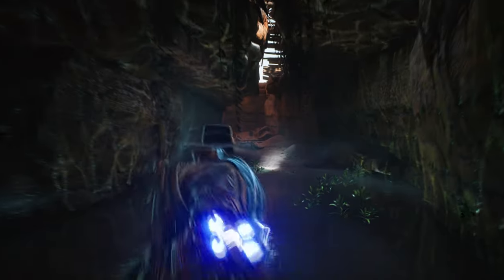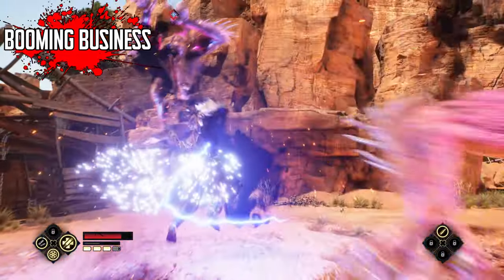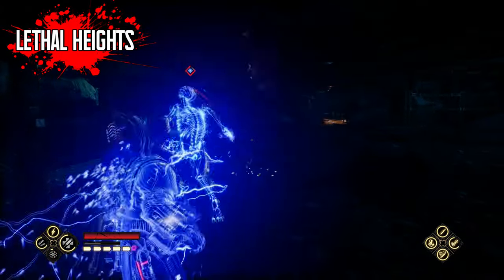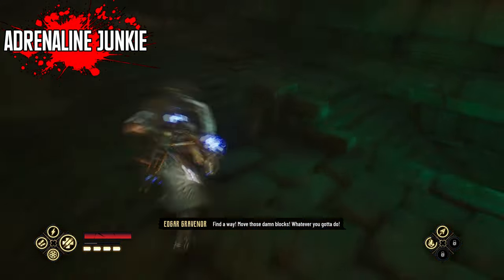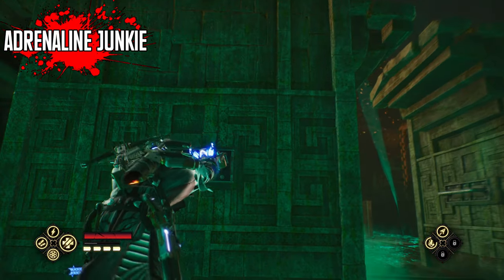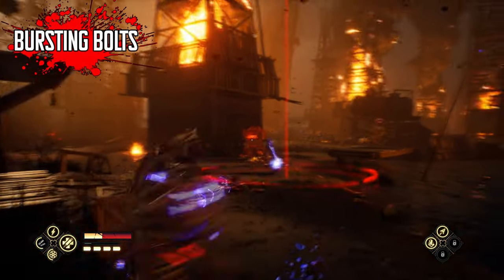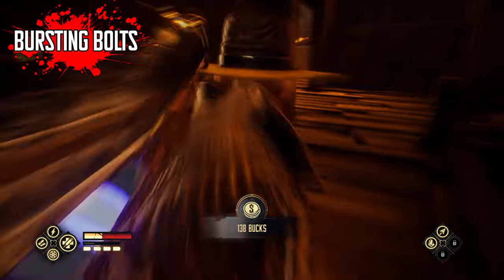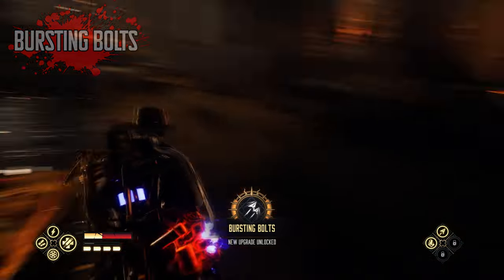How to Find All 10 HIDDEN Perks and Weapon Upgrades! | Evil West Guide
In this video we get to look over all the hidden perks and weapon upgrades available in Evil West! Fully chaptered for ease of finding specific ones you may be missing. Grab them all for the 100% achievement and to take your build to the next level!

Chapters:
00:00 - Intro
00:38 - Booming Business Perk
01:49 - Lethal Heights Perk
02:50 - Boom Balls Perk
03:51 - Adrenaline Junkie Perk
07:27 - Bursting Bolts Upgrade
08:25 - Healthy Lifestyle Perk
09:29 - Worklife Balance Perk
10:34 - Life Support Perk
11:25 - Tooldown Perk
12:27 - Fire & Forget Upgrade
13:57 - Outtro